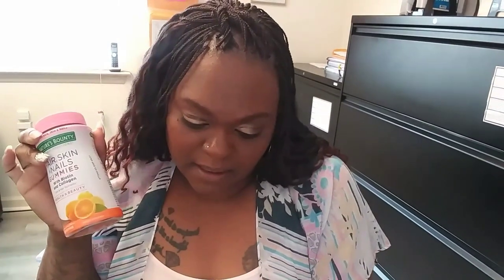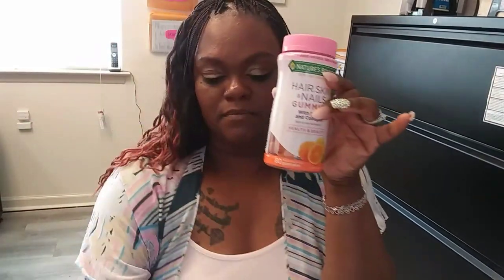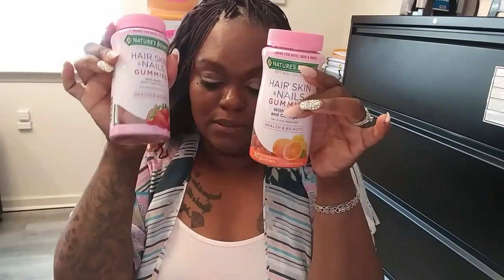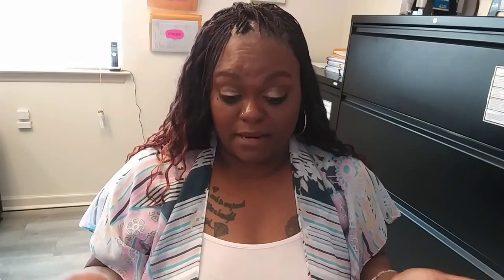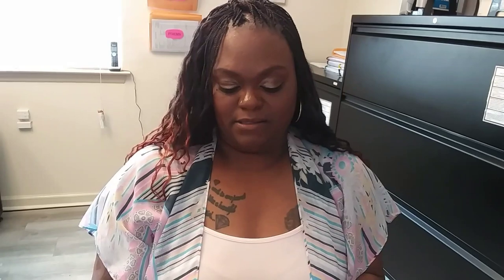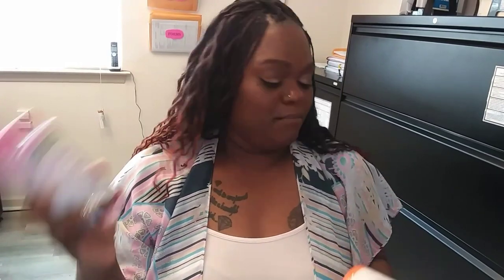Vitamins I'm using for Embryo Adoption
Hi ladies...just a quick video to clarify what I'm doing...Embryo Adoption or IVF,  also what vitamins I'm using for over all better health and CVS coupons to get them cheaper...